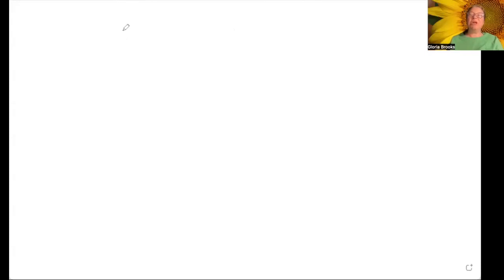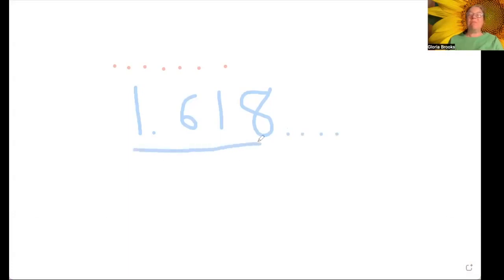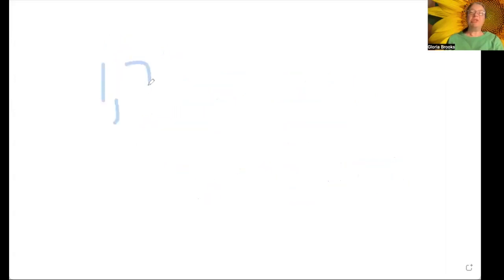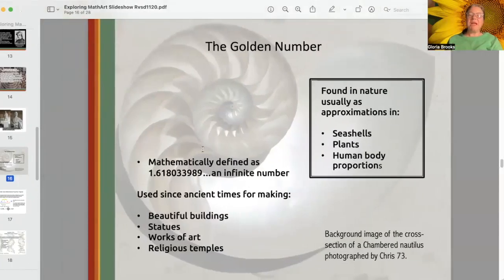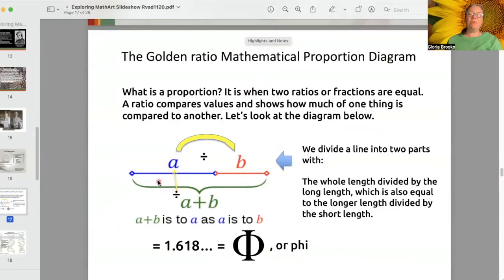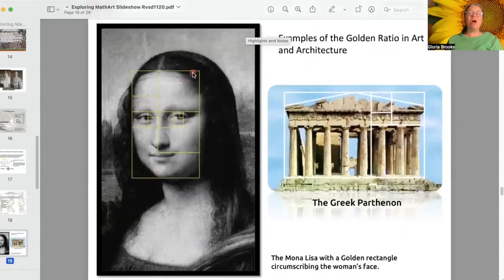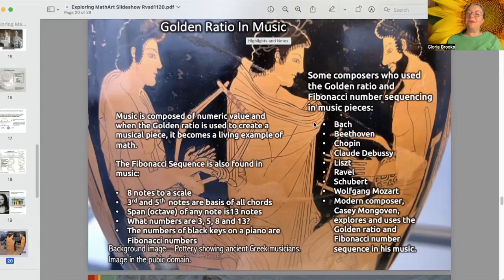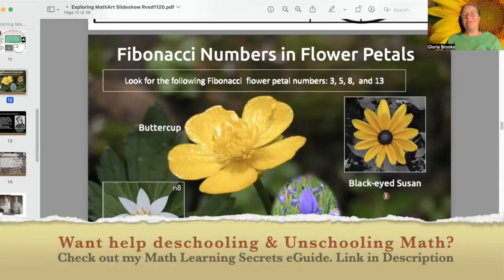𝐇𝐎𝐌𝐄𝐒𝐂𝐇𝐎𝐎𝐋 𝐔𝐍𝐈𝐓 𝐒𝐓𝐔𝐃𝐘 𝐌𝐀𝐓𝐇 - 𝐆𝐨𝐥𝐝𝐞𝐧 𝐑𝐚𝐭𝐢𝐨 𝐚𝐧𝐝 𝐅𝐢𝐛𝐨𝐧𝐚𝐜𝐜𝐢 𝐍𝐮𝐦𝐛𝐞𝐫𝐬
Golden Ratio and Fibonacci Numbers - K12  math Without A Textbook doesn't have to be overwhelming, but, rather, a great relief from the typical mainstream math textbook way of learning math. I call learning about nature's numbers and patterns, "living maths".

Blow you and your kids out of the water by doing a Golden ratio and Fibonacci numbers unit study in your homeschool or classroom. I can show you how starting with my eGuide Math Learning Secrets.

𝐇𝐞𝐫𝐞 𝐚𝐫𝐞 𝐰𝐚𝐲𝐬 𝐭𝐡𝐚𝐭 𝐡𝐨𝐦𝐞 𝐚𝐧𝐝 𝐬𝐜𝐡𝐨𝐨𝐥 𝐞𝐝𝐮𝐜𝐚𝐭𝐨𝐫𝐬 𝐜𝐚𝐧 𝐰𝐨𝐫𝐤 𝐰𝐢𝐭𝐡 𝐦𝐞 𝐚𝐭 𝐍𝐚𝐭𝐮𝐫𝐞𝐆𝐥𝐨'𝐬 𝐞𝐒𝐜𝐢𝐞𝐧𝐜𝐞:
Are you ready to liberate your homeschool from academic drudgery that's holding you back from thriving and enjoying child Delight-directed or self-directed education? If you're a homeschooler looking to transition out of the math "schoolish" mindset I invite you to join my Math Learning Secrets Facebook group!